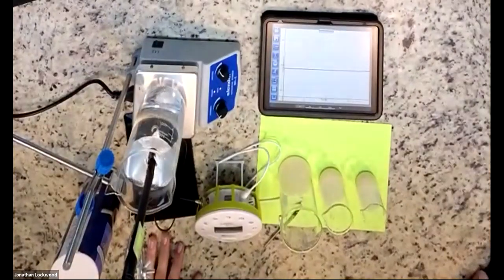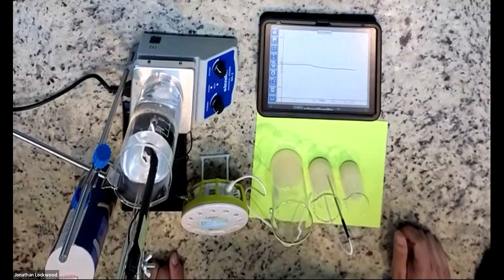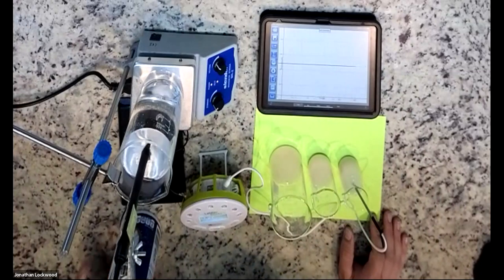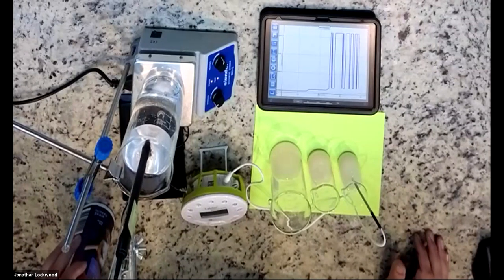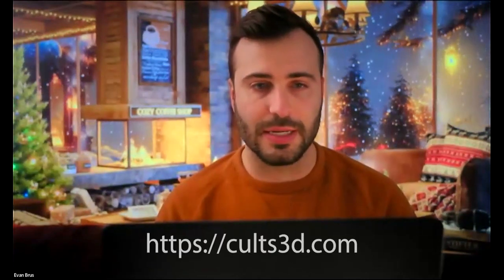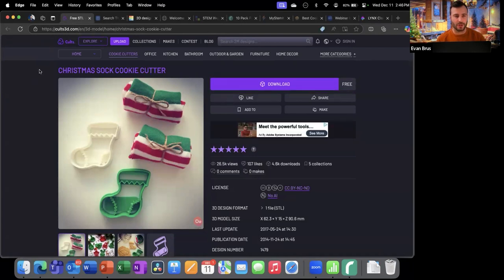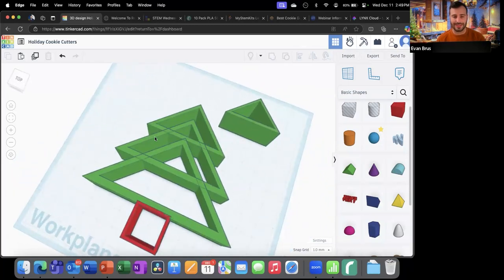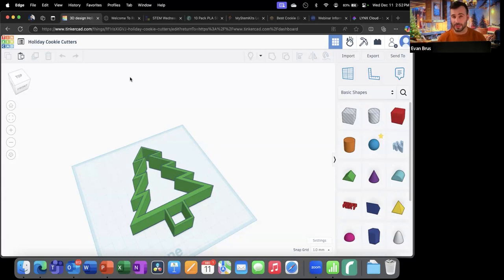50th Episode Celebration - Holiday Ideas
'Tis the season to celebrate! Join us for a festive session celebrating our fiftieth episode of STEM Wednesdays. Jonathan and Evan will be on sharing fun holiday ideas, including chemistry lessons related to baking and cooking using the Labdisc and cookie cutter ideas for 3D printing.